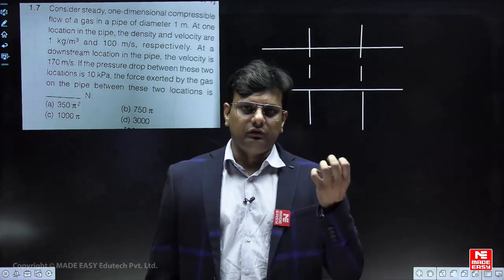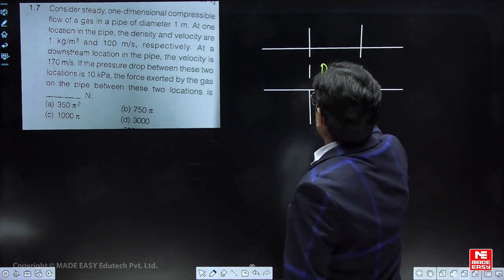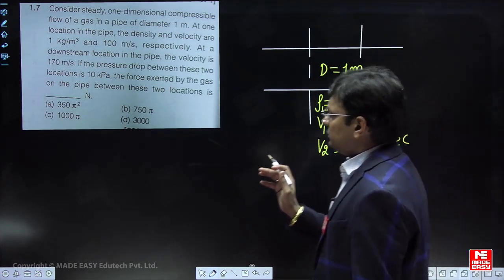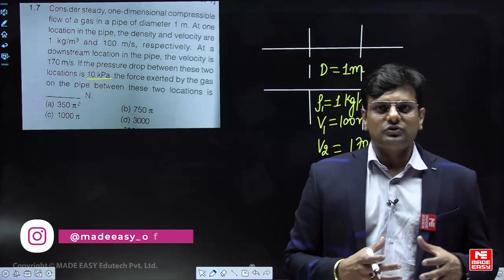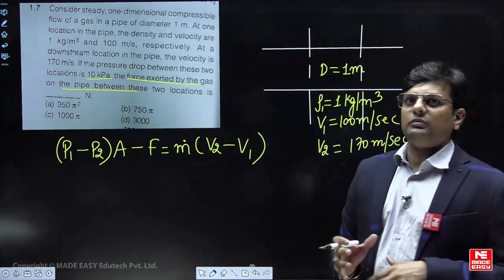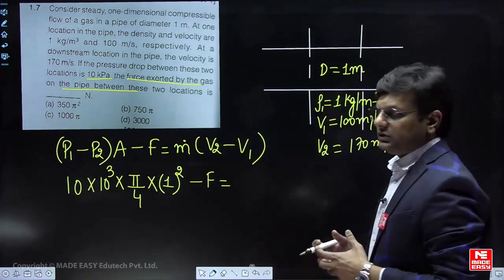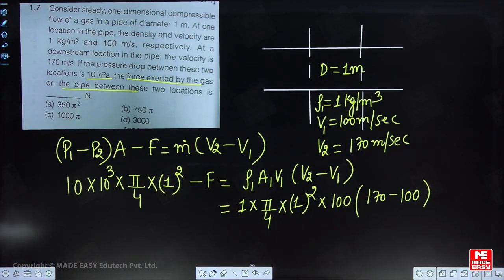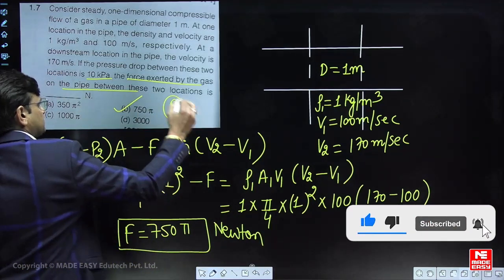Previous Year Question for GATE | Compressible Flow | Power Plant Engineering | MADE EASY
In today's video, we have Ashcharya Bansal Sir, one of the most renowned and experienced faculties at MADE EASY. He will simplify the topic of Compressible Flow in the Power Plant Engineering subject for the GATE 2024 examinations.